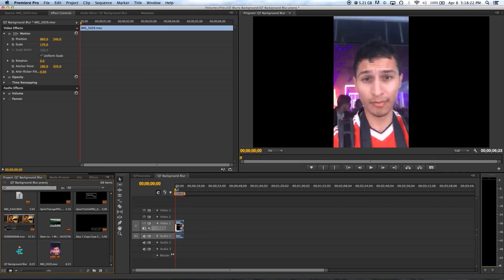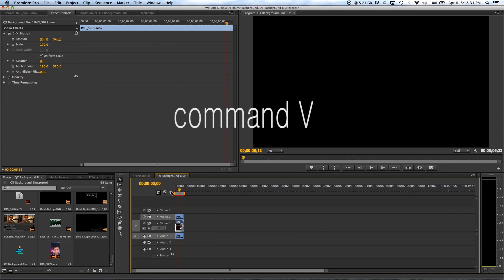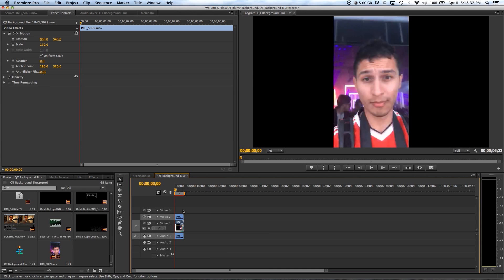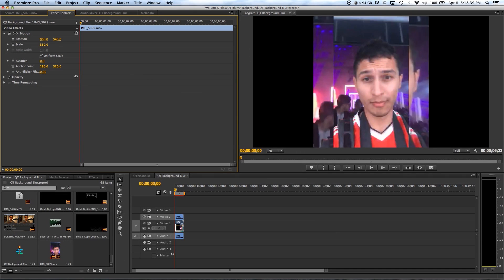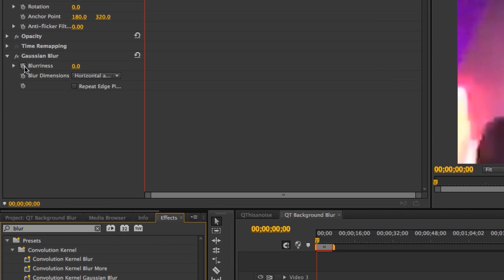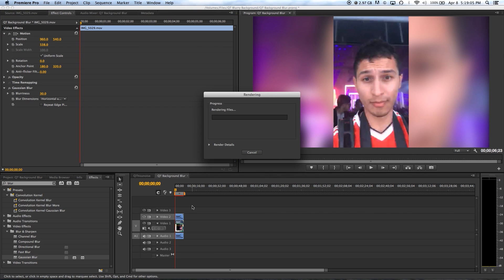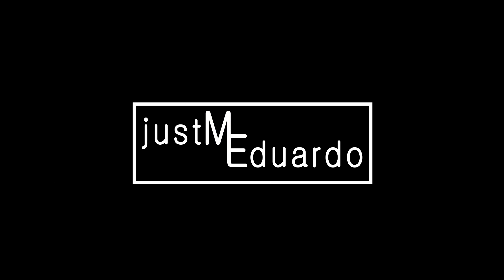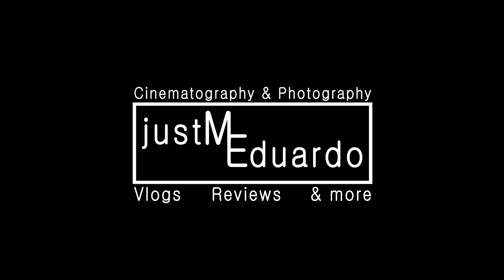How To Create a Blurry Background in Premiere Pro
Hey what's up guys Eduardo here with another QuickTip video. In this one I show you how to create a blurry background for videos that are recorded vertically like from Snapchat or Instagram. Hope you guys enjoy it and thanks for stopping by!

Microphone Used for Voice Over on This Video
Tascam DR-40

The cameras I use to film my videos:
Canon T5i
iPhone 6

The lenses I use on my videos:
Canon 18-55mm
Canon 24mm STM f2.8

The tripods I use:
GorillaPod
Amazon Basics 67inch video tripod

What I use to record my audio:
Takstar SGC-598 DSLR Microphone

The lights I use to brighten up my videos:
Amaran AL-H198 by Aputure

About me:
My name is Eduardo Arias and I am a graduate from University of California Santa Barbara where I majored in Film and Media Studies. I am originally from the Bay Area and now I am living in Los Angeles, CA trying to make it as cinematographer either making youtube videos or in the entertainment industry. I began this Youtube channel in March of 2016 to share my vlogs, reviews of film equipment and shorts that I have worked on. On this channel you will mainly see vlogs of me hanging out with friends, working on as a production assistant and just me trying to have fun. Thanks for stopping by and checking out this video, I really appreciate it and hope you enjoyed it!